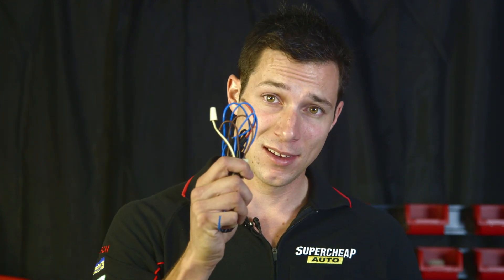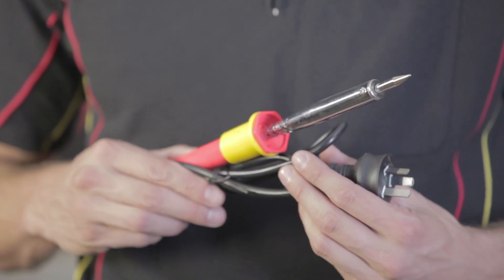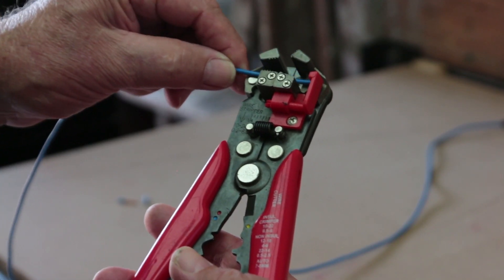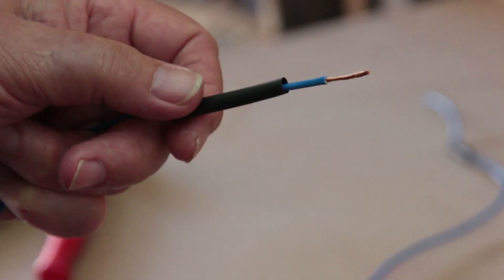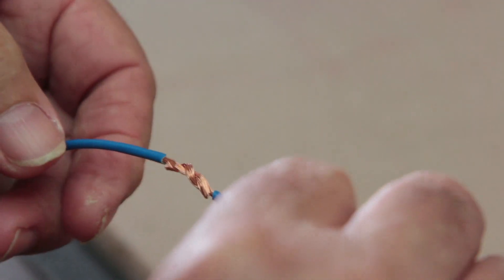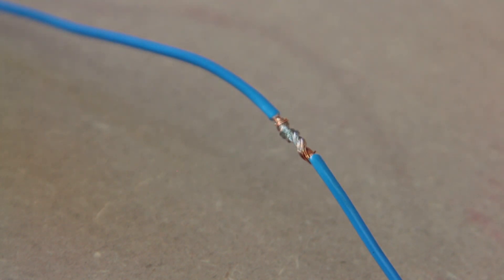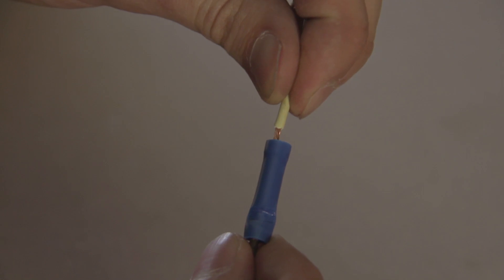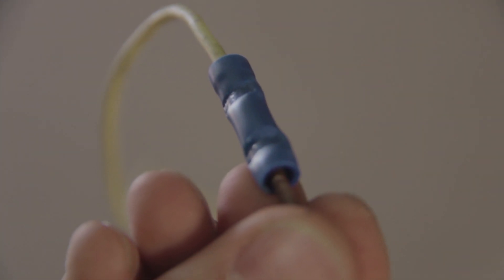How to - Tips on Wiring & Soldering // Supercheap Auto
For full up to date instructions on our DIY Page, click down below!

While a few things not working as they should can be a bit of a problem; dodgy wiring, inadequate fusing and exposed connectors could lead to a fire.

The most reliable way of joining two wires together is by soldering; it’s the act of using heat, via a soldering iron, and a fusible metal, the solder, to create the electrical connection.